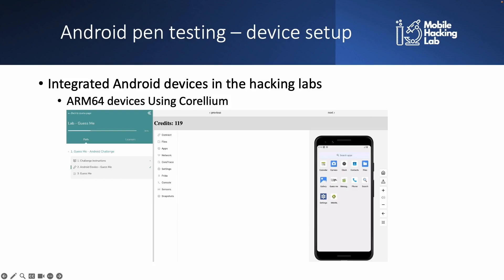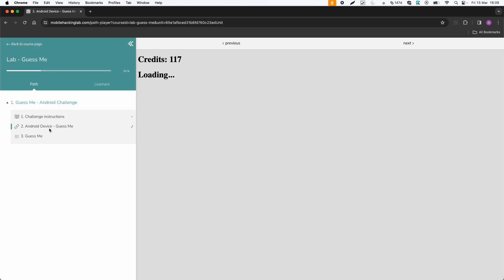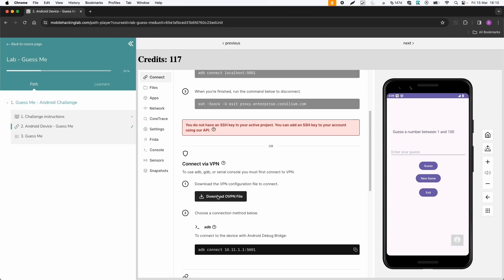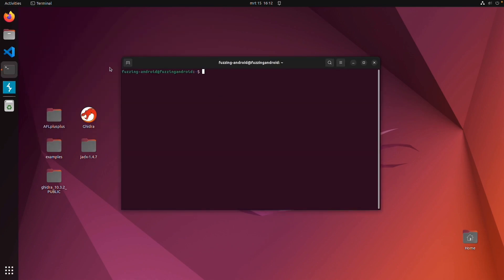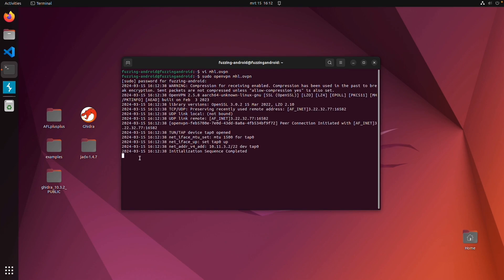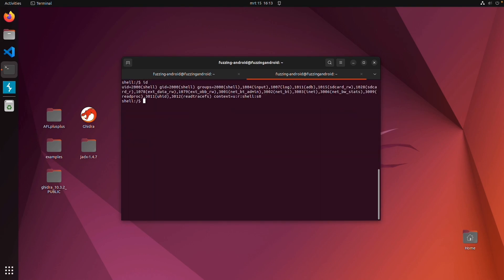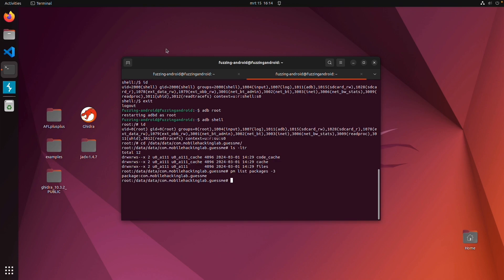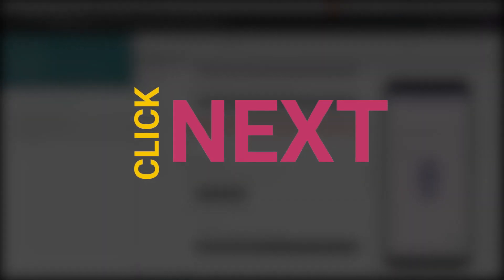3.4 Android Pentesting basics - MHL device setup